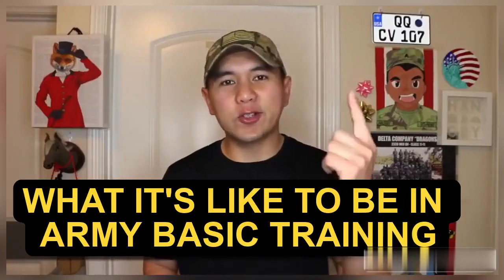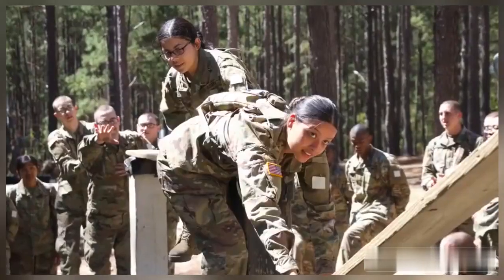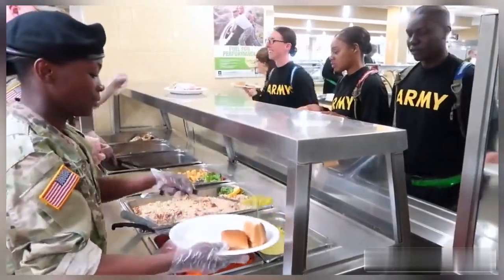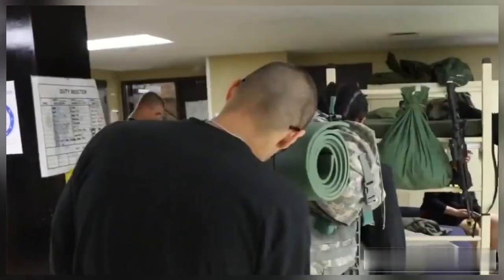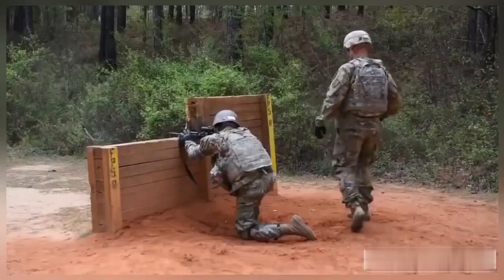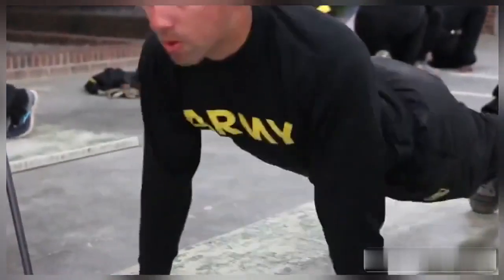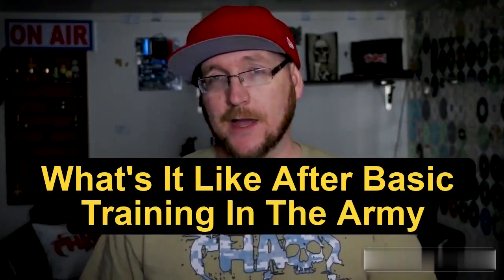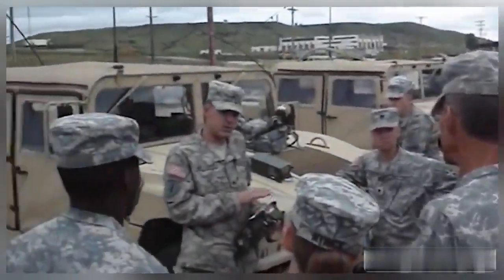ARMY BASIC TRAINING COMPILATION 22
Army basic training - What it's like to go through the training process.